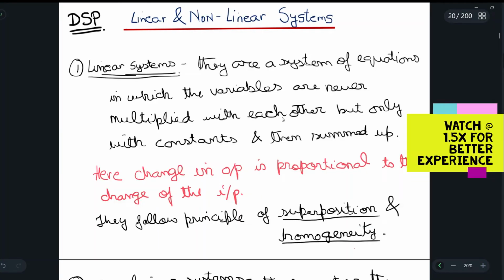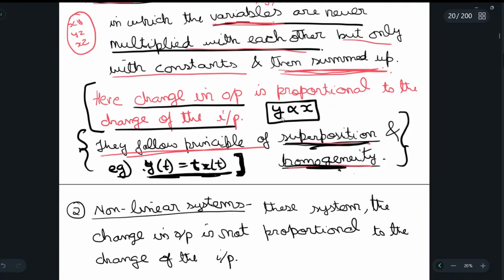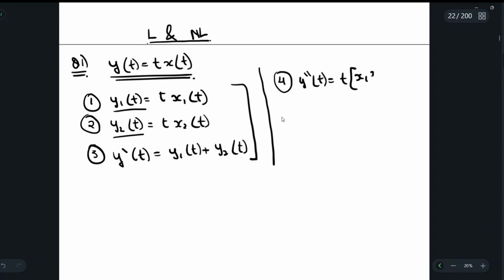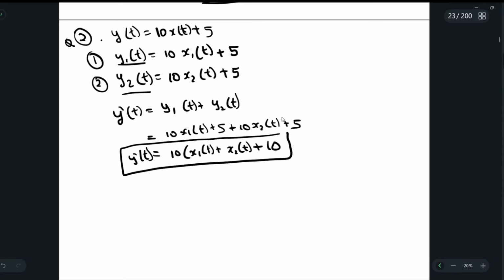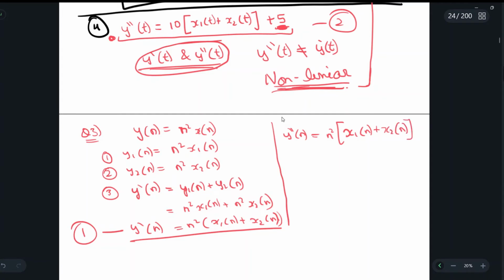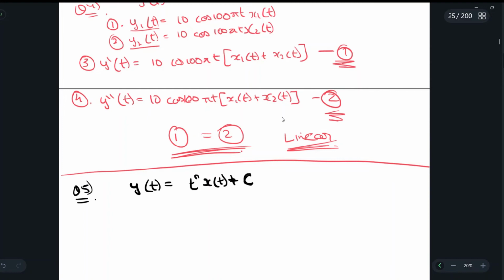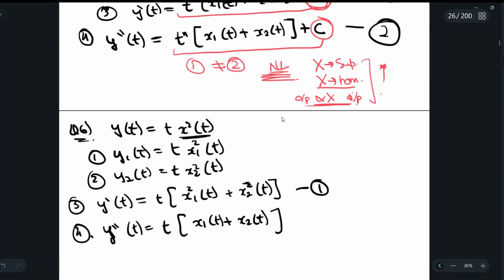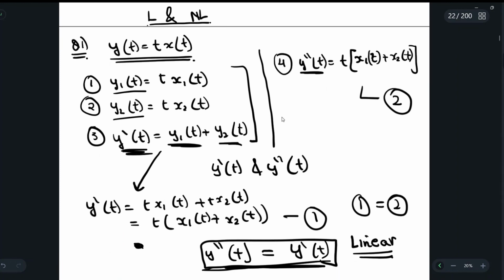Linear and Non-Linear Systems in DSP | Digital Signal Processing Course by Ronak Jain | Lect. 7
Signal and System: Linear and Non-Linear Systems
Topics Discussed:
1. Definition of linear systems.
2. Definition of nonlinear systems.
3. Principle of superposition.
4. Law of additivity.
5. Law of homogeneity.
6. How to check if the system is linear or nonlinear.

Hey guys, in this video we will see Linear and Non-Linear Systems in dsp and why do we use it. Here we will learn all about decimation and interpolation in Linear and Non-Linear Systems in dsp from basic to advance level.

Queries solved -
1. What is Decimation and interpolation in DSP
2. Questions on decimation and interpolation